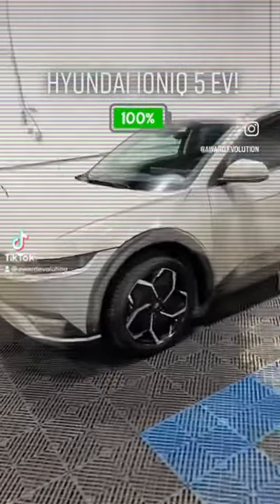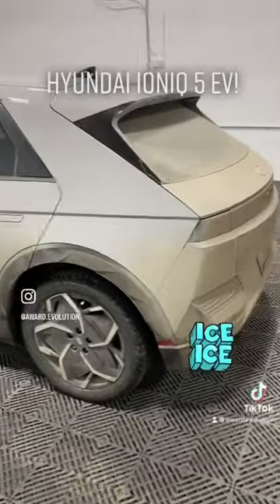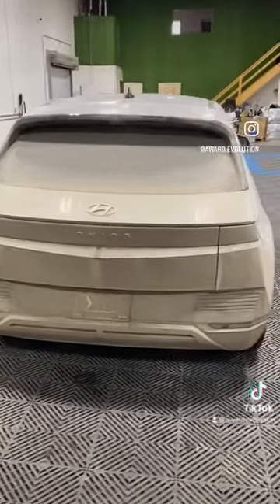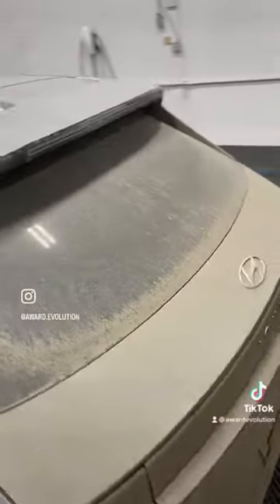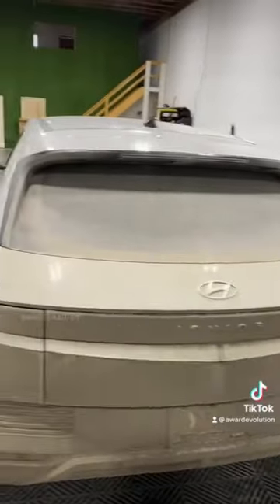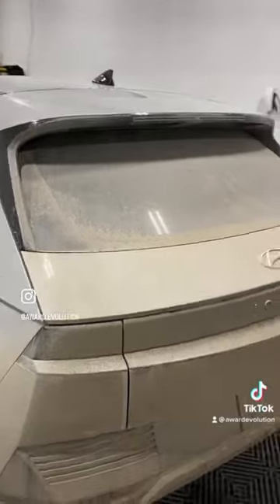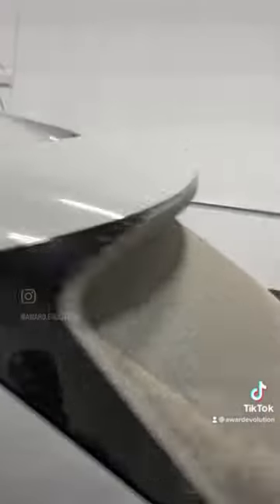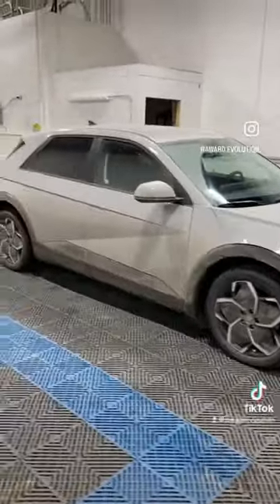Hyundai Ioniq 5 problems 🥵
One of our Ioniq 5’s after a winter weekend.
One of the biggest problems/complaints we get from our clients is the lack of a rear wiper blade.
With normal rain the “air blade” works great, but not for water most from the roads.
They need to do something about this, but even the 2023 models are lacking the blade;wiper blade that is.